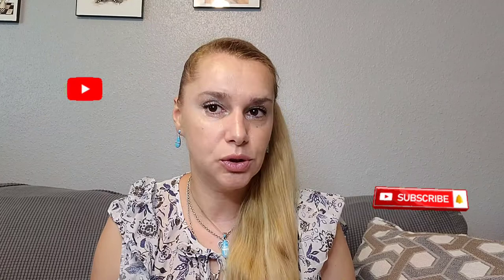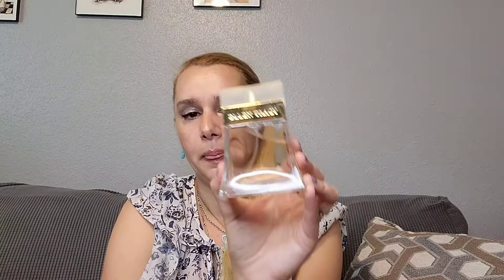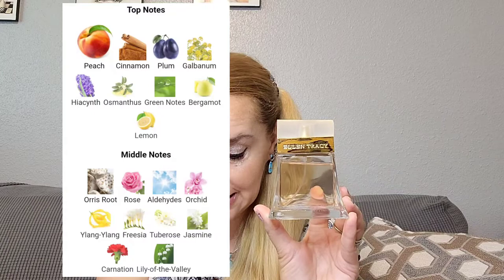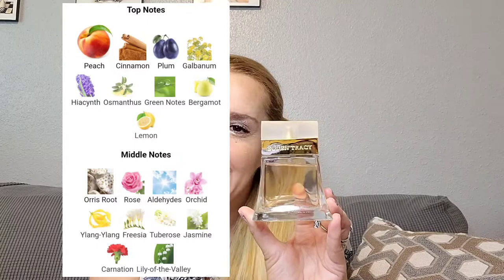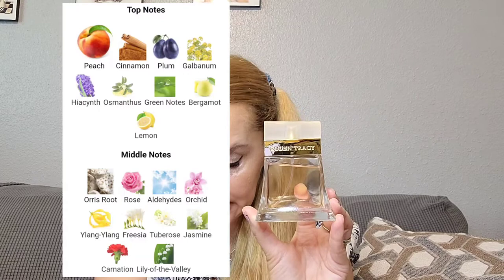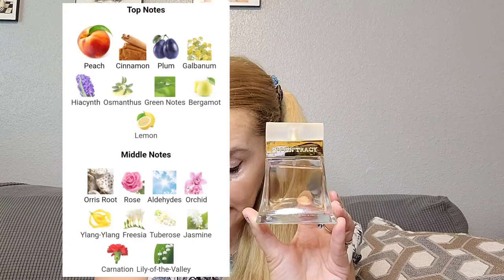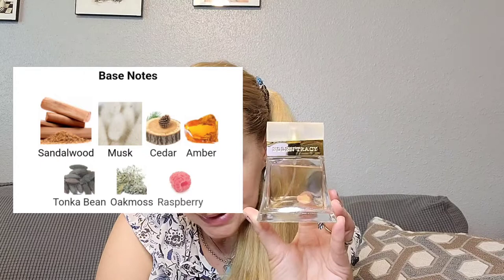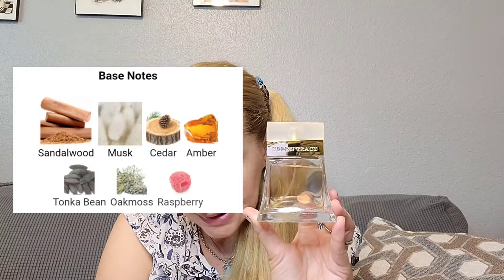Ellen Tracy by Ellen Tracy e.d.p for women Review 🧐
where to find:

ELLEN TRACY by Ellen Tracy Eau De Parfum Spray 3.4 oz for Women - 100% Authentic